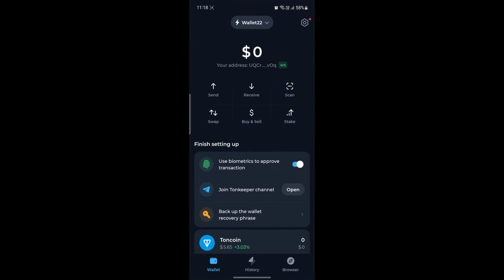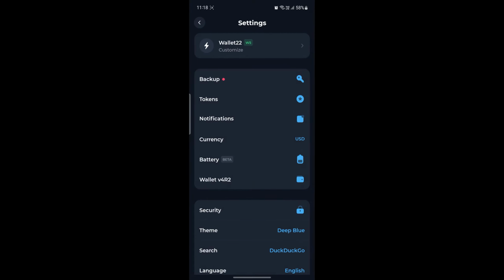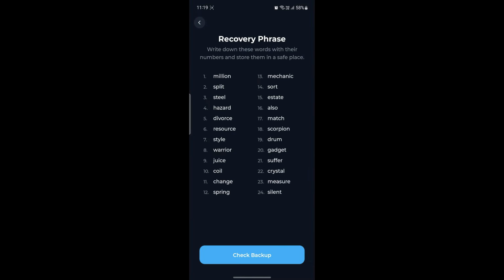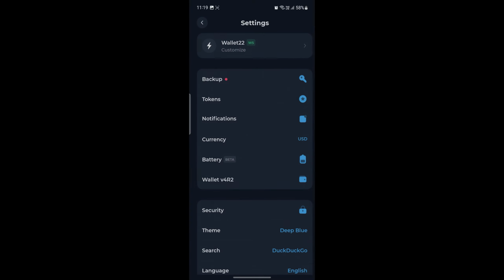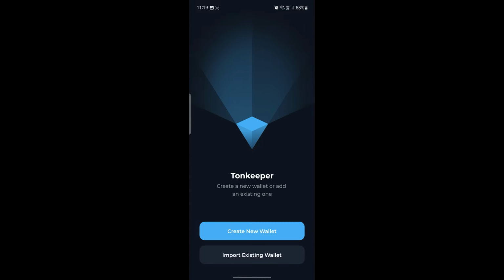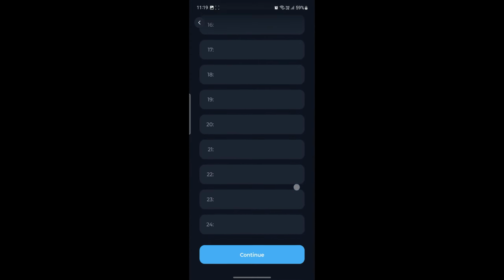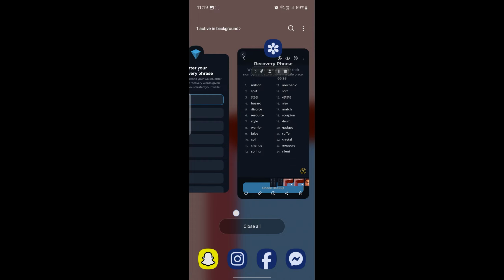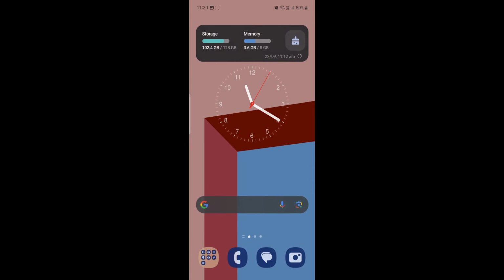How To Login To Tonkeeper Account | Tonkeeper Wallet Login 2024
In this video I'll be showing you how to log into your tonkeeper wallet account. So watch the video till the video till the end so that you won't miss any steps on how to sign in to tonkeeper account.